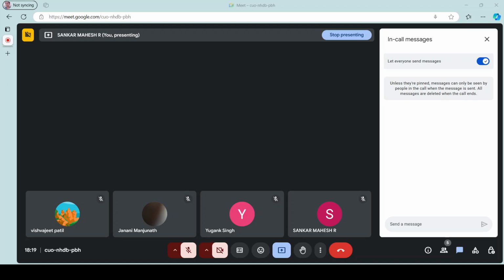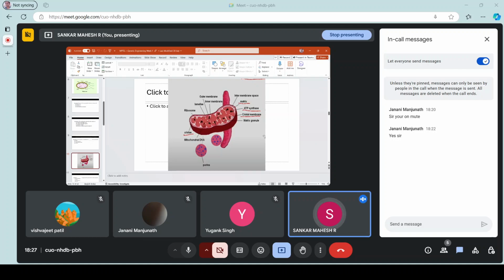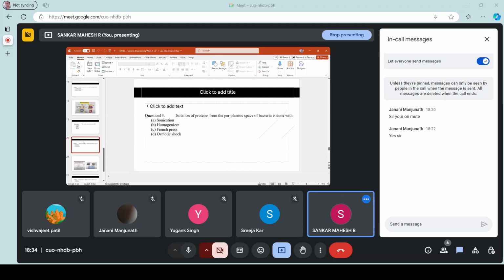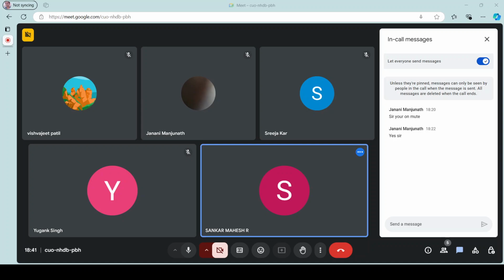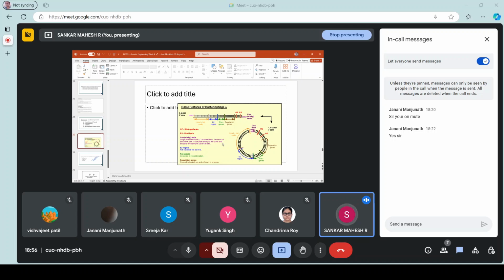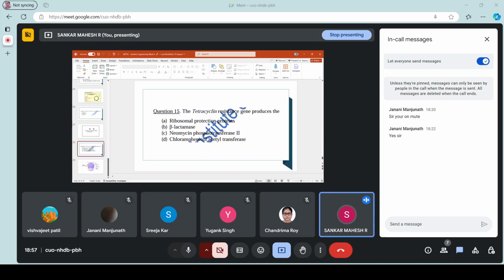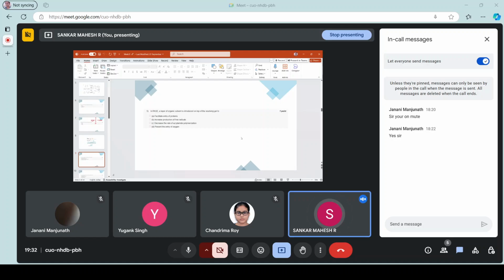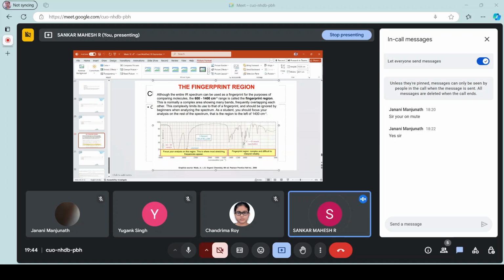NPTEL Genetic Engineering Extra class